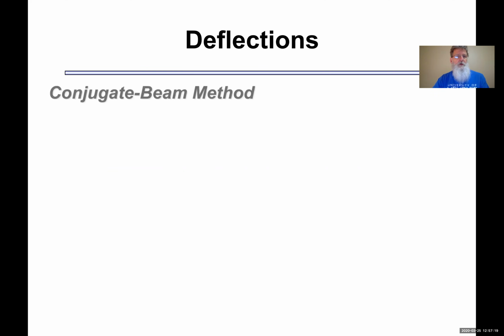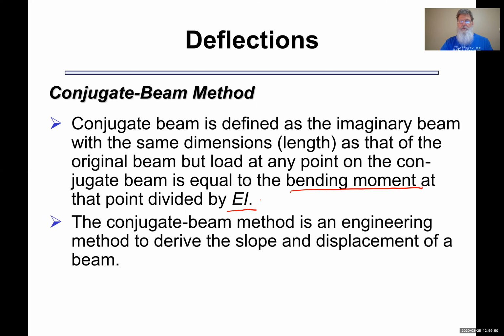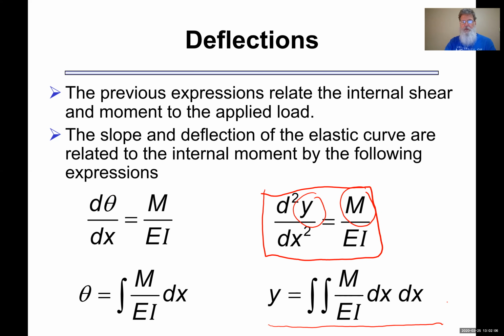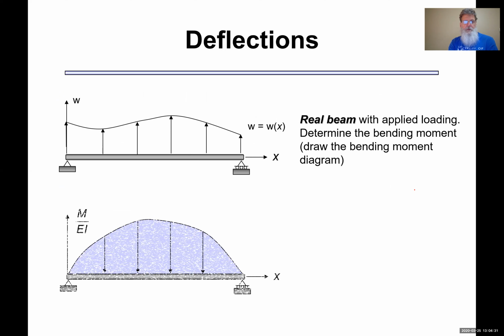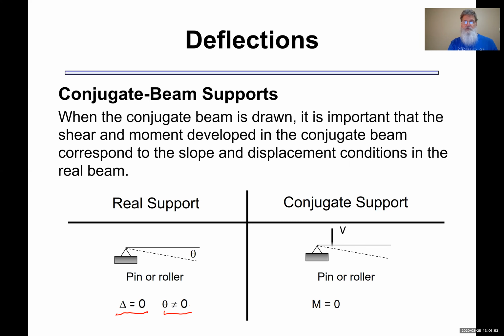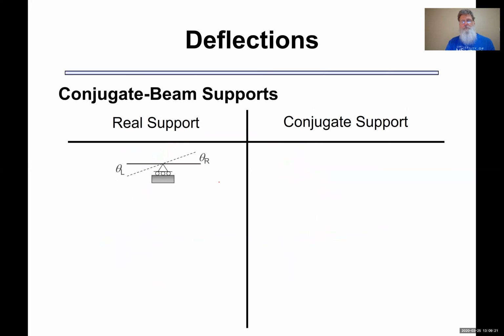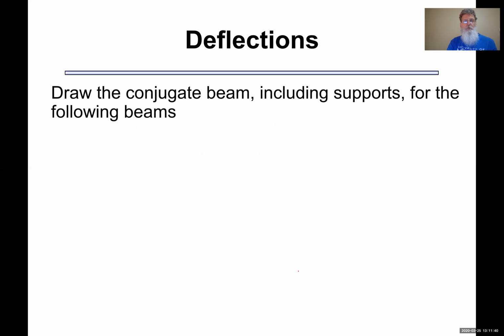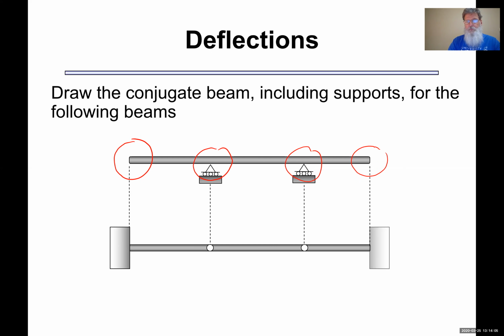notes 07b part 1